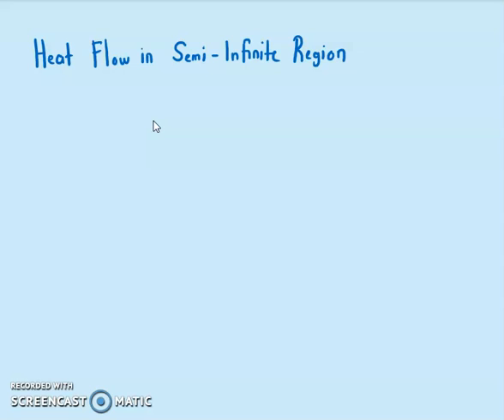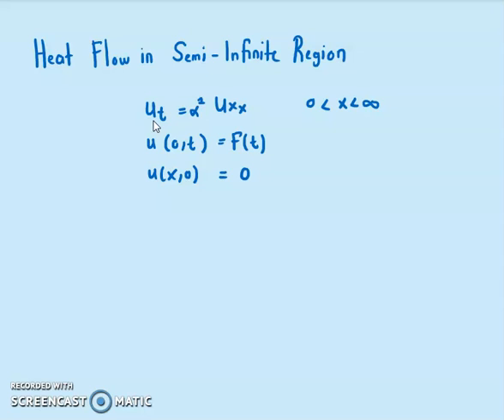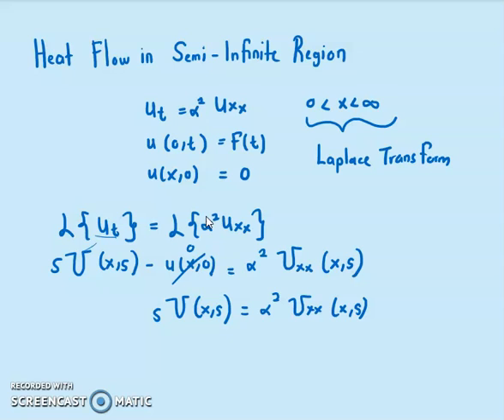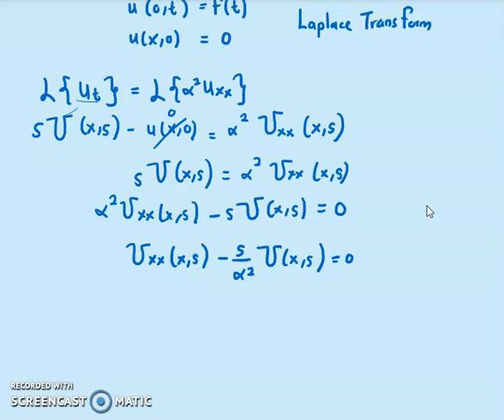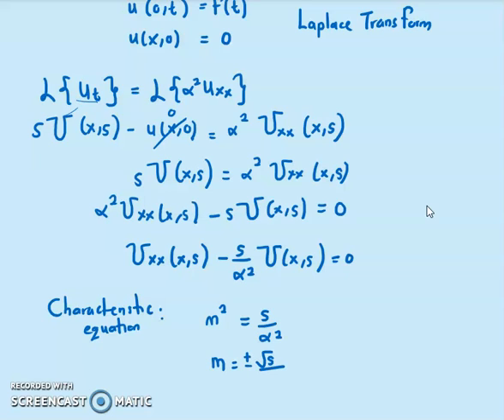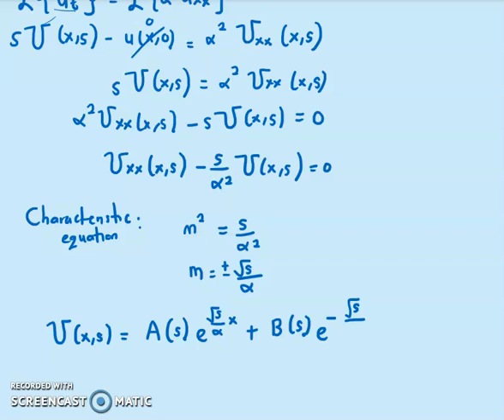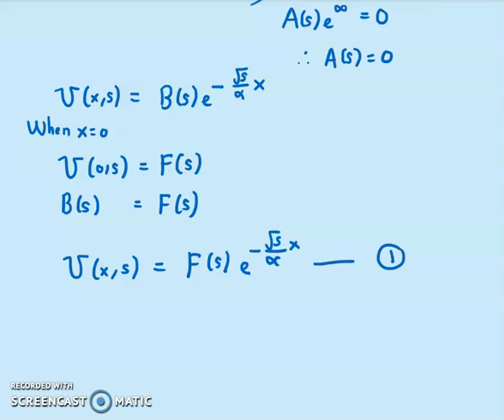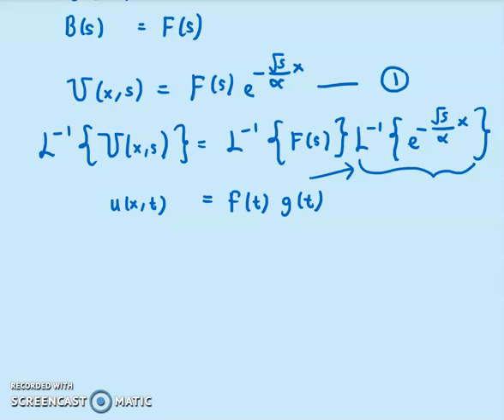Heat Flow on a Semi Infinite Region using Laplace Transform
Solution to heat flow on a semi-infinite region by using Laplace Transform is given in this video.